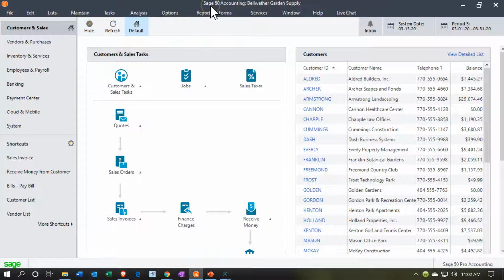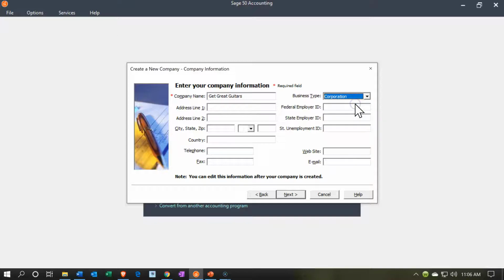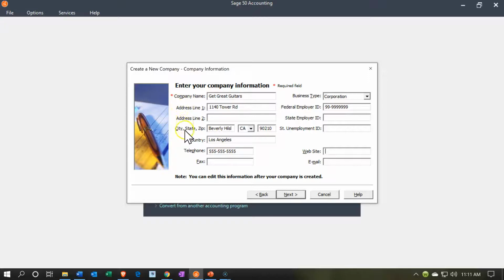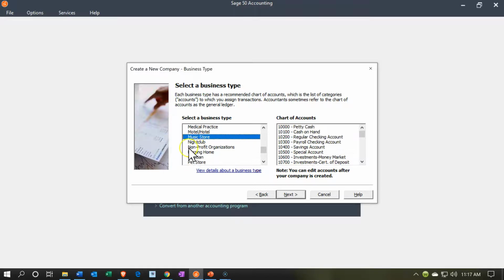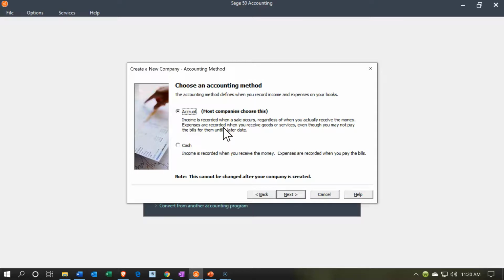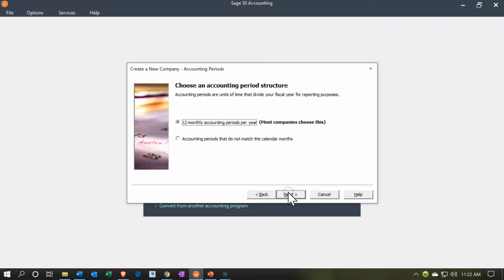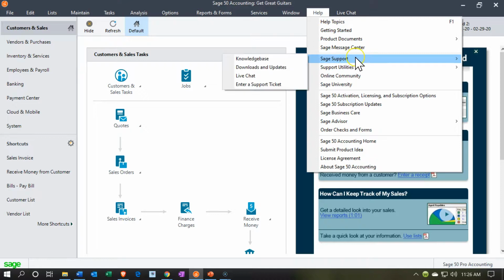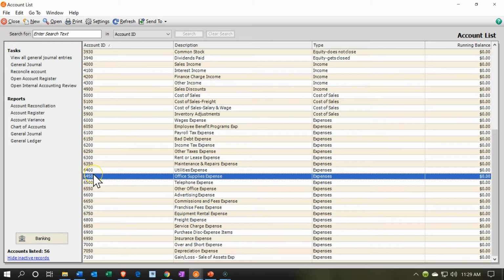Set up New Company 6.01 Sage 50cloud Accounting 2020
Set up New Company
Sage 50cloud Accounting 2020